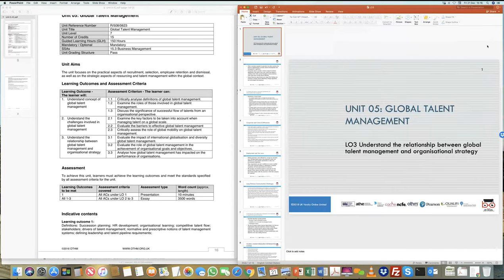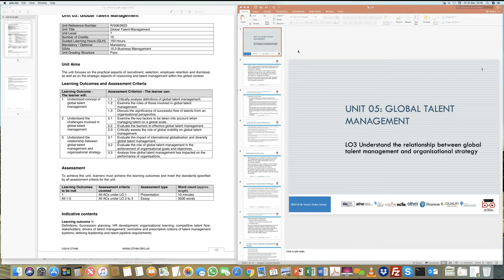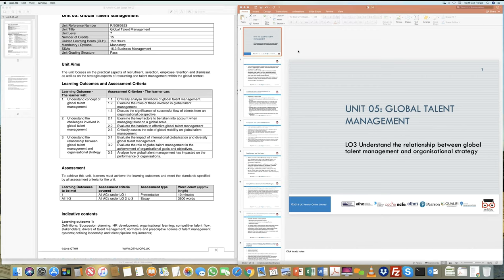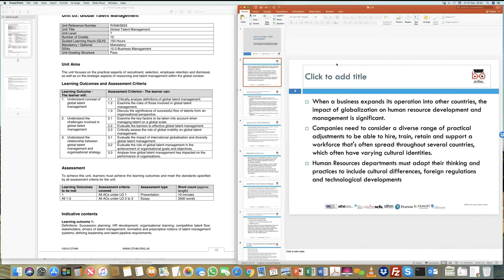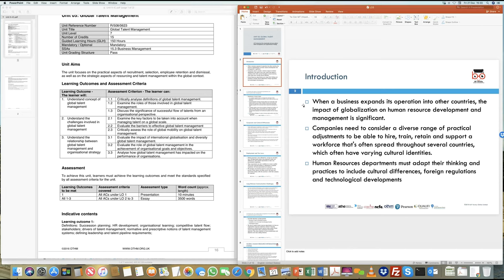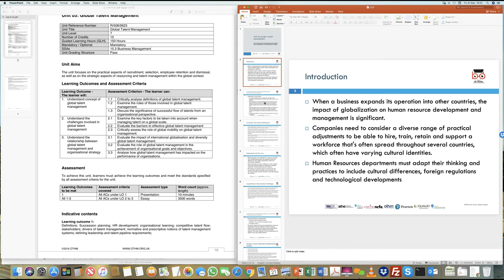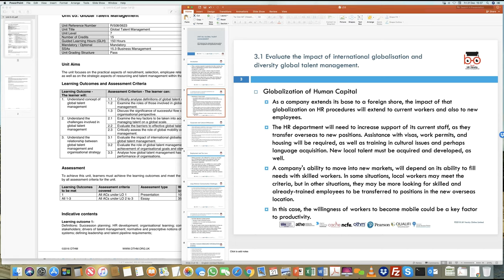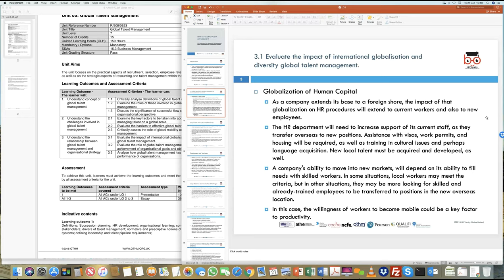OTHM Level 7 Dip in HRM Unit 5 Global Talent Management LO3